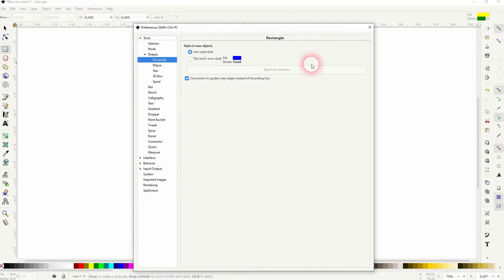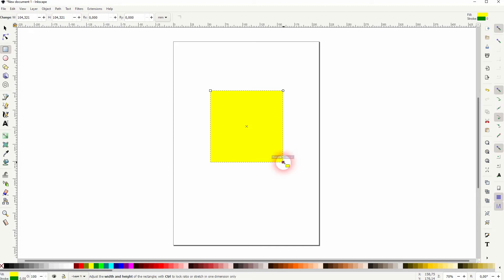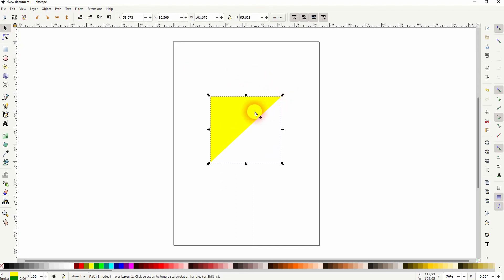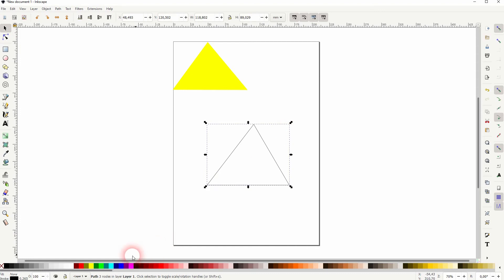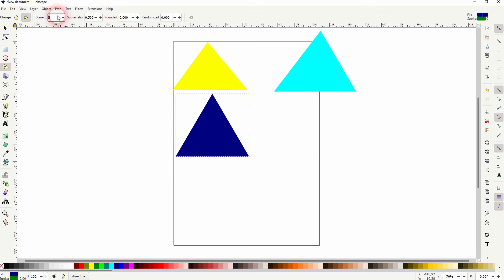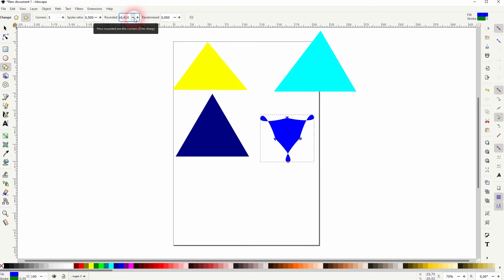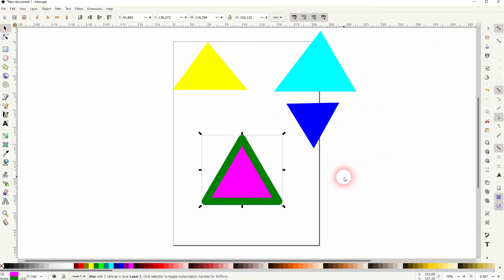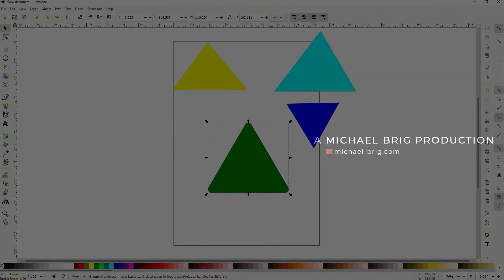How to create triangles in Inkscape - Inkscape Tutorial 003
In this tutorial I'll show you how to create triangles in Inkscape.
P.s. I mentioned rendering in the end, but didn't show it, as I wanted to make a specific video about it in the future. If you want to render a triangle just check the top menu for "Extensions - Render - Triangle".